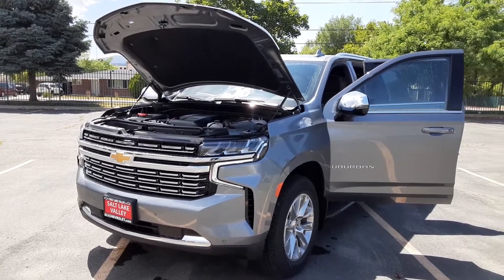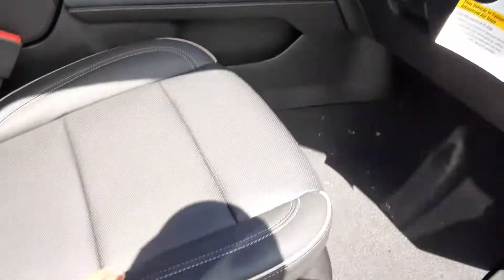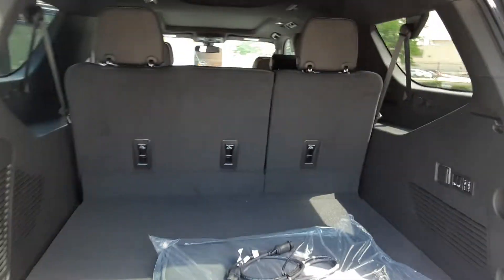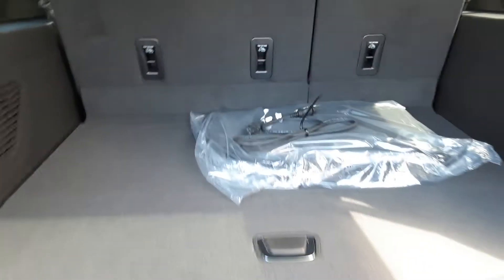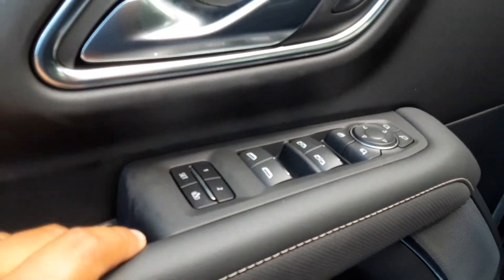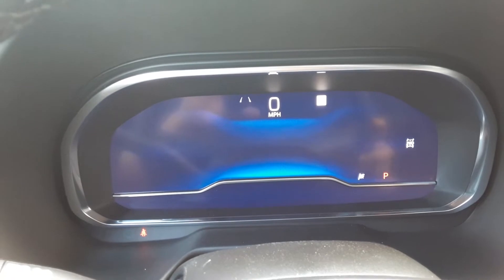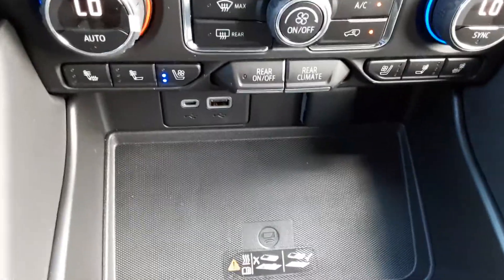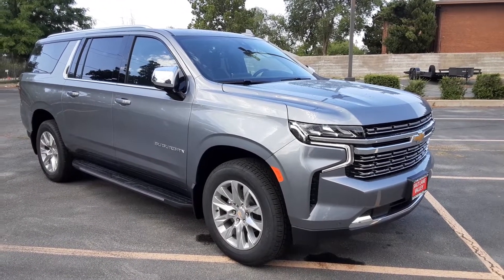2022 Chevrolet suburban premier w/ 3.0 duramax